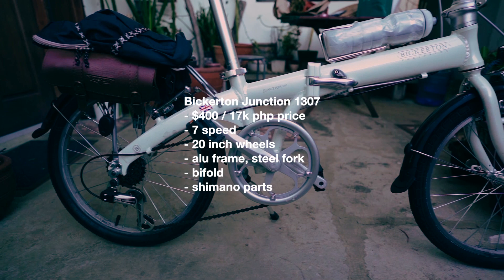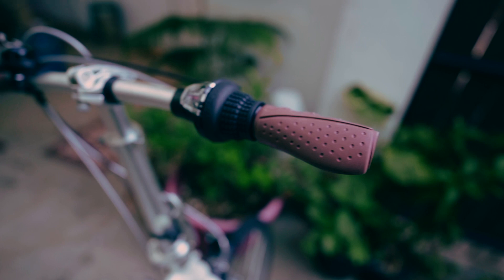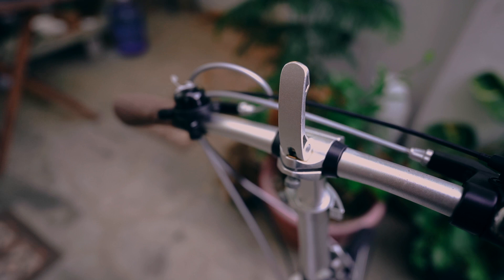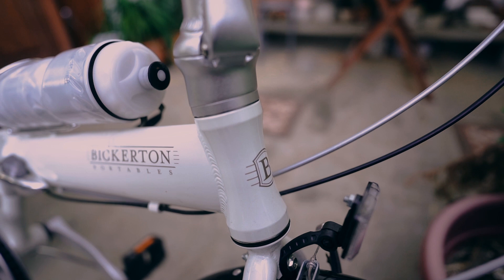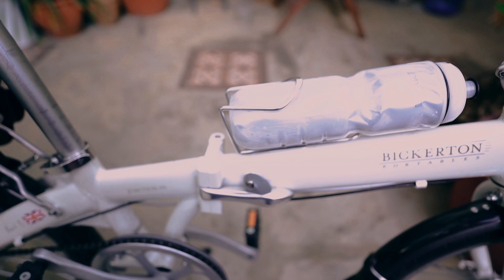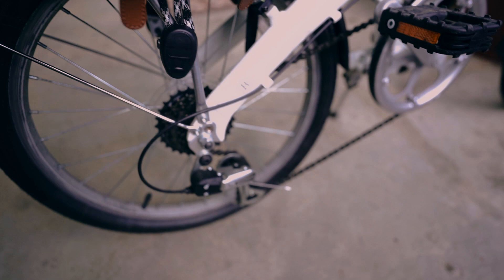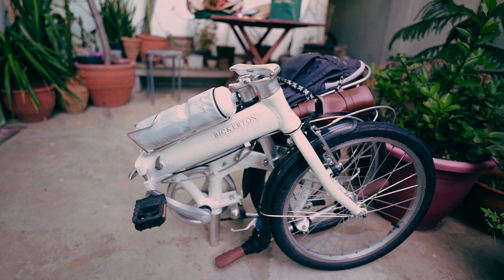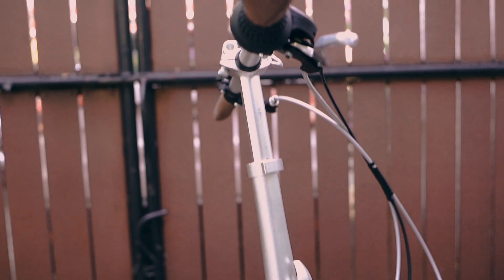Bickerton Junction 1307 Bike CHECK - NICE Looking Classic Folding Bike! | Derrick Mapagu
MY ESSENTIAL GEAR LIST ( LAZADA )